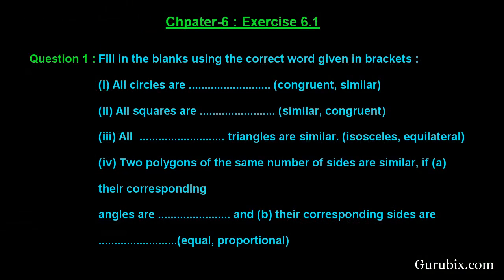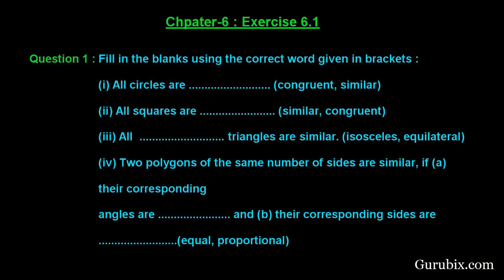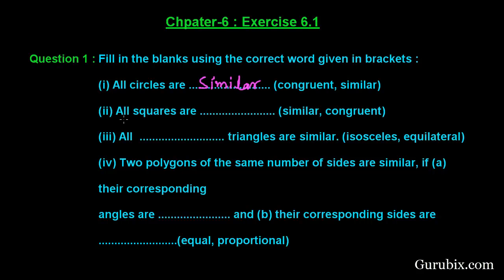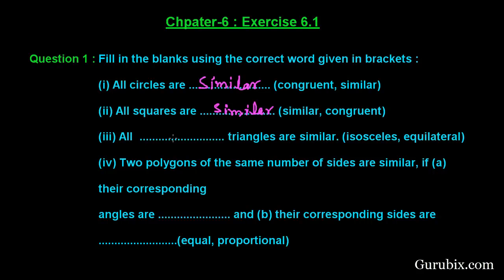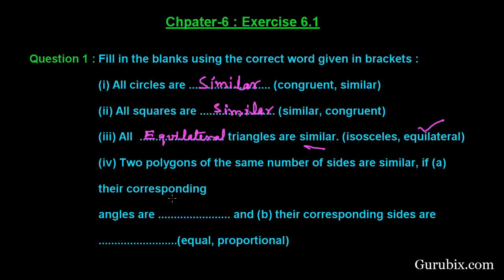Ex 6.1 : Q.1 : Fill in the blanks using the correct ... Ch 6 | Math for Class X CBSE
In this video, we have solved the question "Fill in the blanks using the correct word given in brackets."